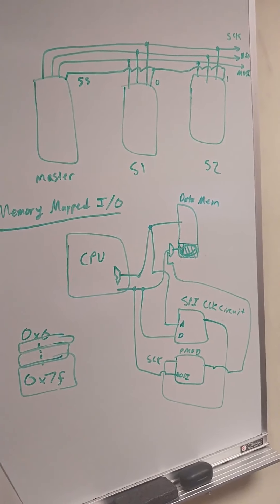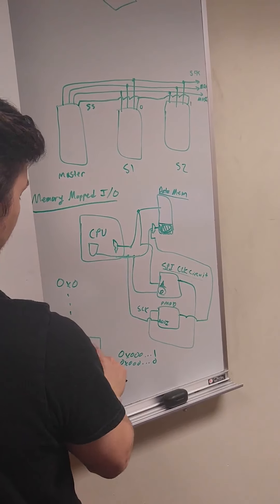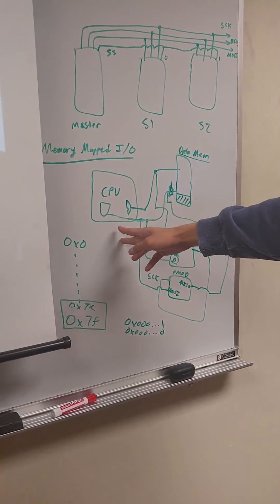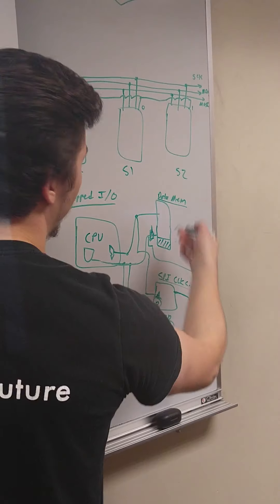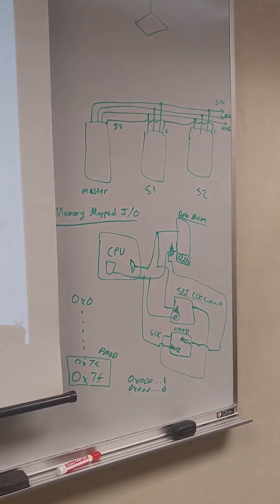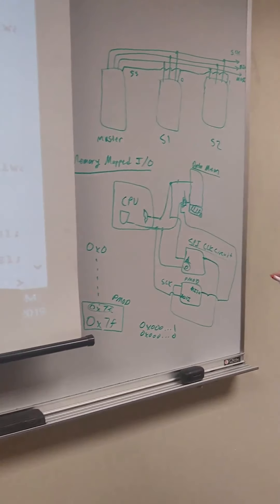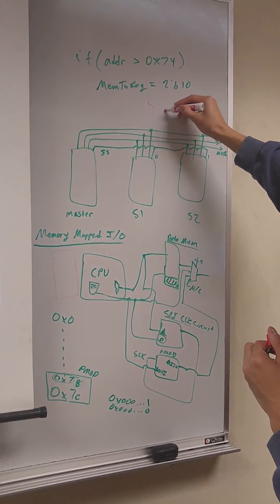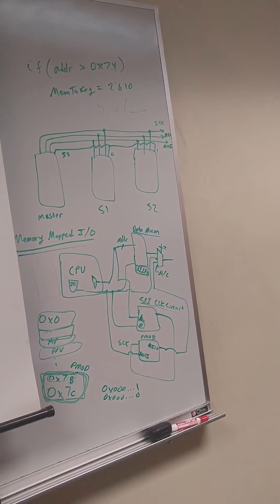final project pmod info with austin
computer org project final information